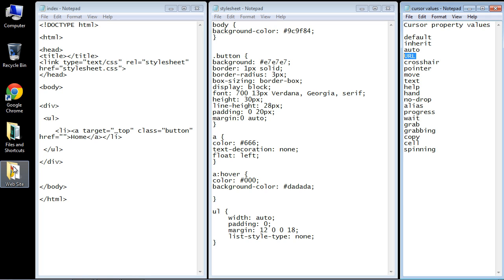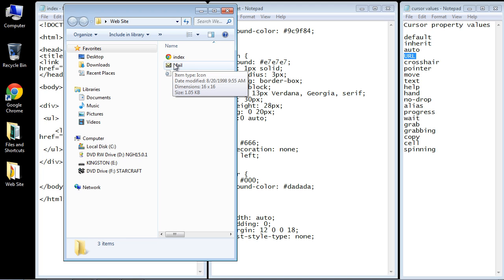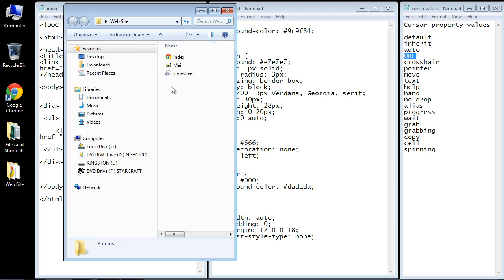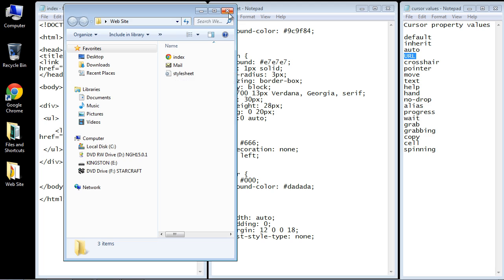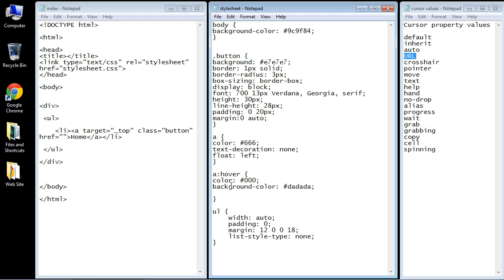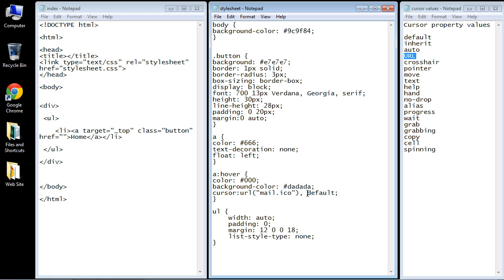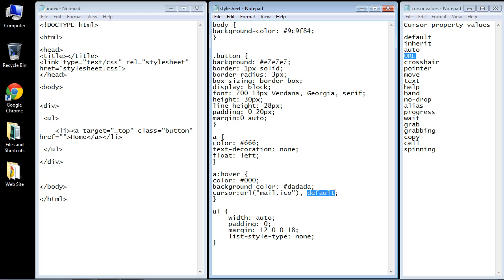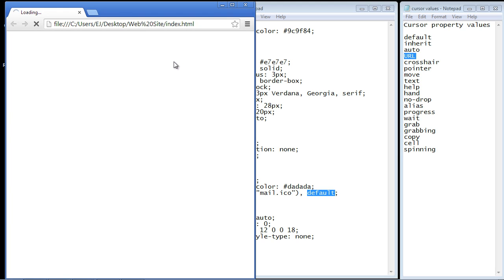CSS Tutorial for Beginners - 38 - Custom cursor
In this video we go over how to add a custom cursor.